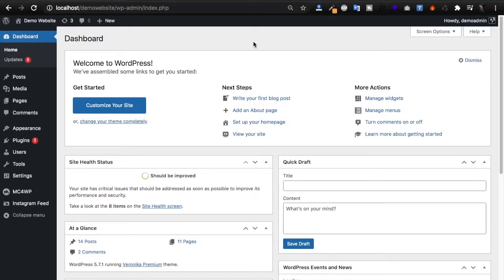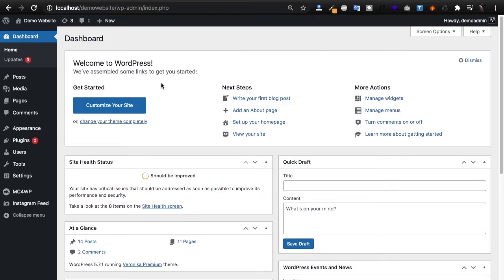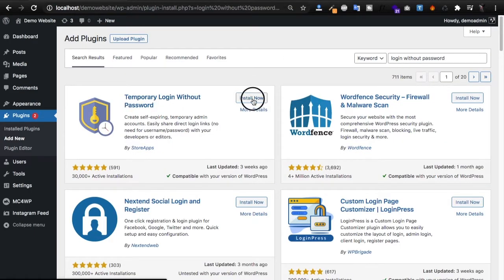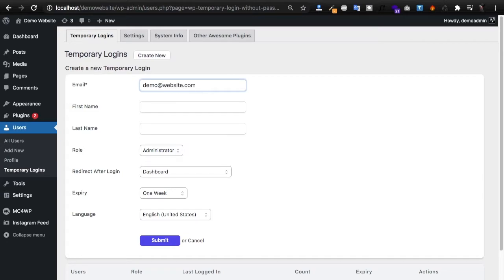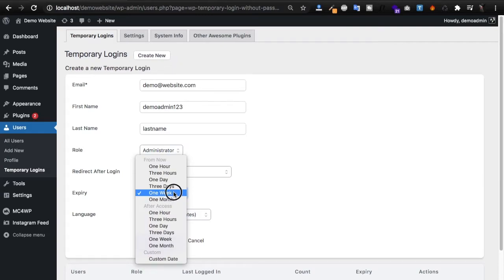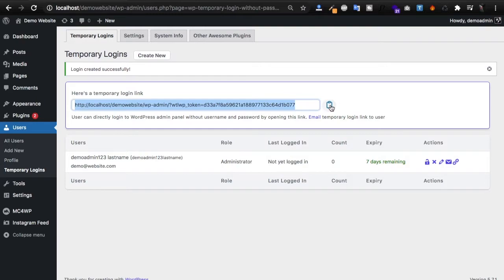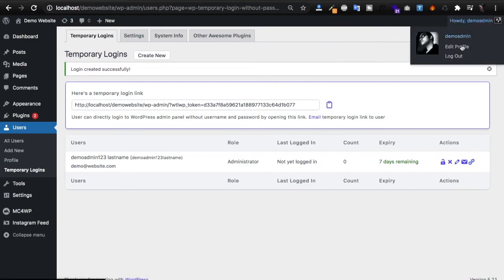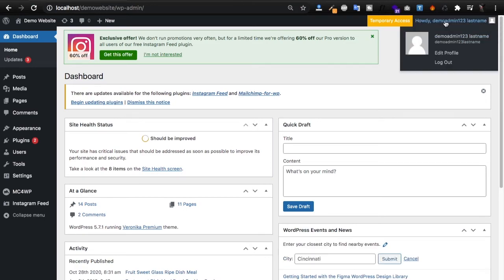How to Create Temporary Login for Wordpress without Password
Have you at any point expected to make an impermanent record that will consequently terminate after a particular date? At times offering transitory admittance to the administrator region is required. In this video, we will tell you the best way to make a brief login for WordPress without passwords.

Start by installing and activating the Temporary Login Without Password plugin

Once activated go to Users, Temporary Logins and click on Create New.

You will see a form where you need to enter information for the temporary login you want to add.

Be careful how high you set their user role.

Finally select the duration you would like for the temporary account to decide when you would like it to expire.

Don't forget to submit to save your changes.

The success message will appear with the url that anyone can use to login to the temporary account you just added until the expiration date.

Visit Users, Temporary logins if you want to view or edit your list of temporary logins including the last login date.